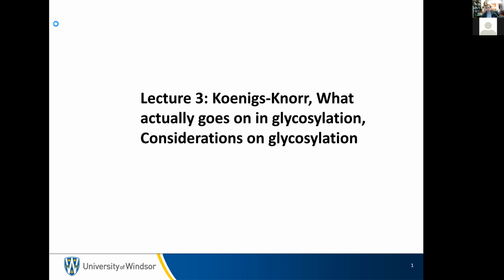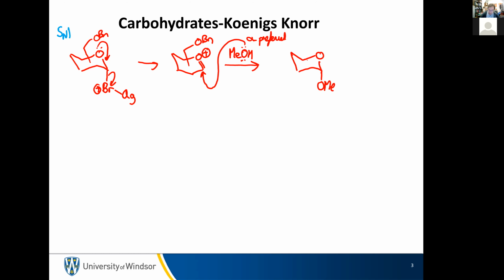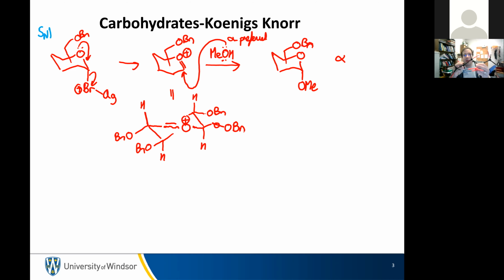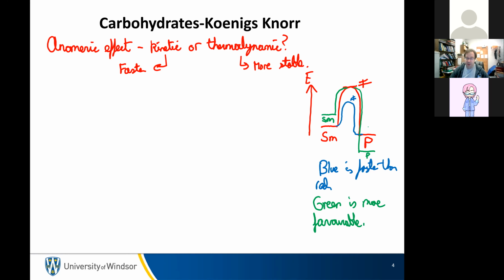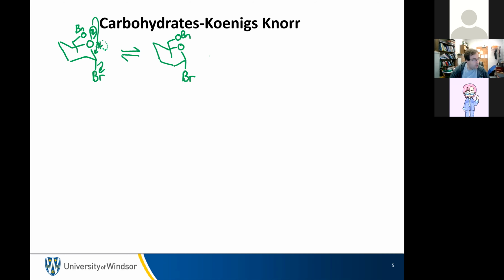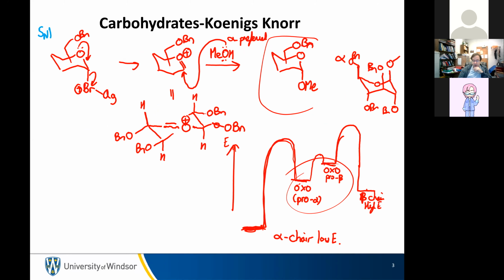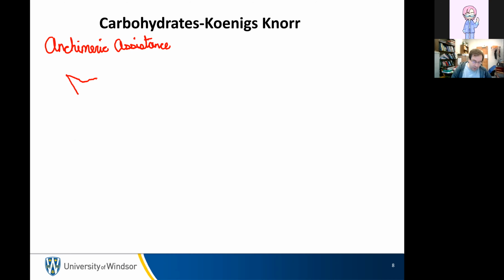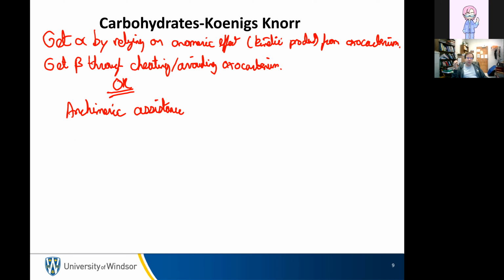2021 09 22 Lecture 4 Koenigs Knorr, what is going on, anchimeric assistance